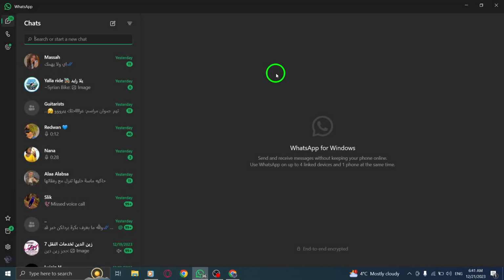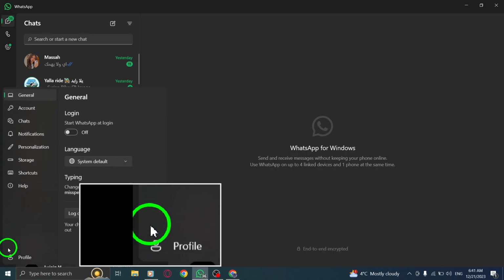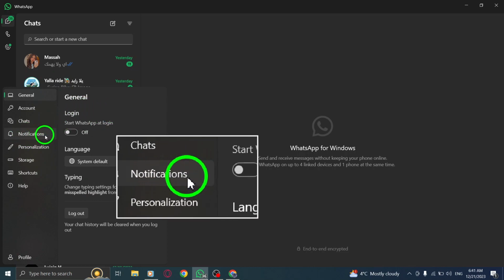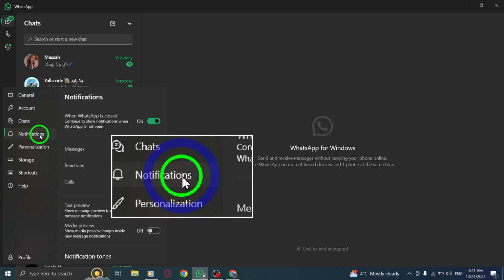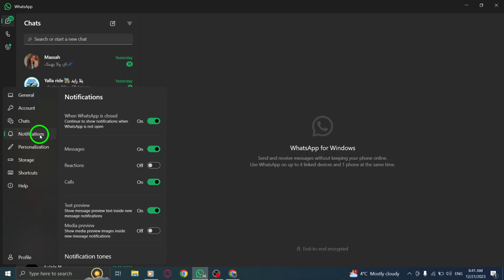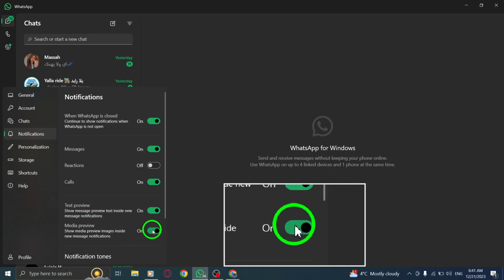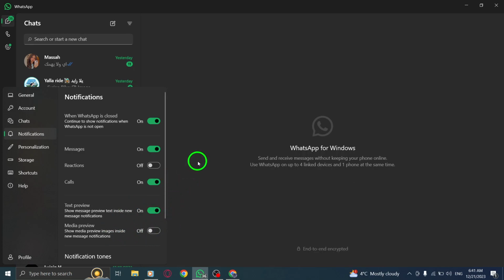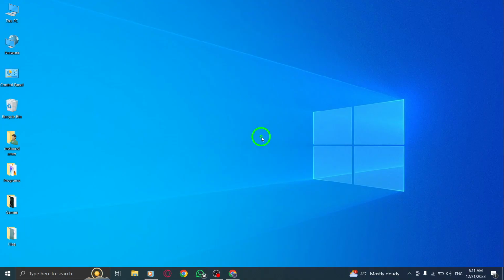How to Hide Notification's Media Preview in WhatsApp App on PC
Learn how to hide media previews in the WhatsApp app on your PC with this easy step-by-step tutorial:

1. Open WhatsApp App.
2. Go to Settings.
3. Open Notifications.
4. Turn off Media preview.

By following these simple steps, you can ensure your privacy and prevent sensitive media content from being displayed in your notifications on WhatsApp PC. This tutorial will guide you through the process of customizing your notification settings to hide media previews, helping you maintain confidentiality and avoid accidental exposure.

Enjoy a secure messaging experience on WhatsApp PC with hidden media previews.